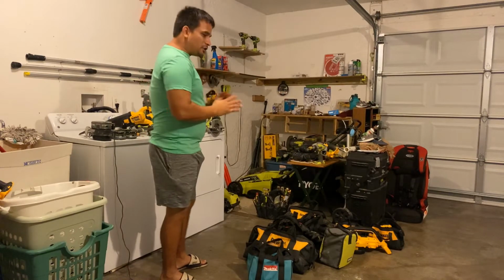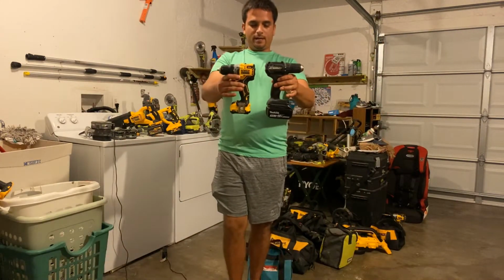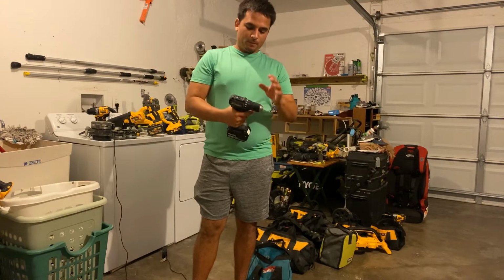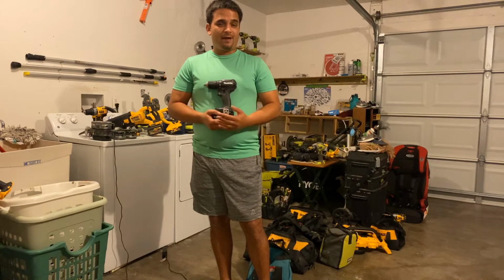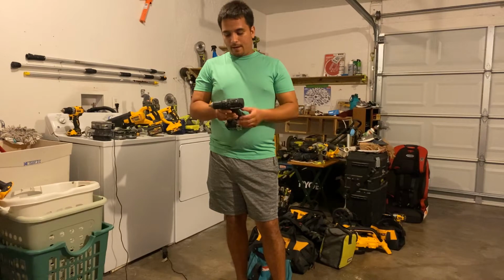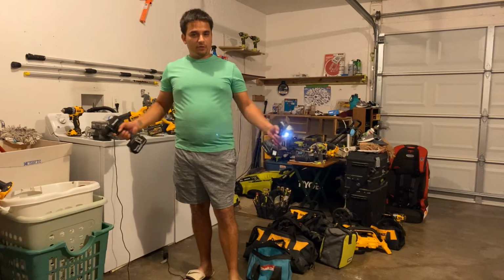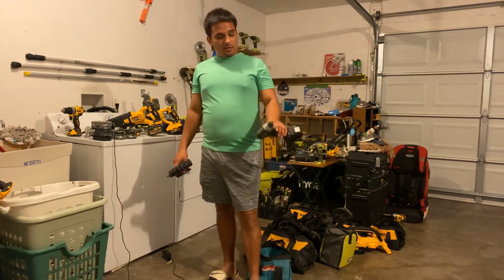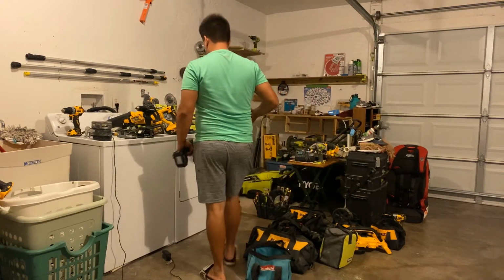A little Review and Some Updated News Makita Sub-Compact Drill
Just picked up the New XFD11 Makita Drill subcompact, I love it!!! It’s awesome, super powerful and lightweight, and can complete any task at hand.

Thanks